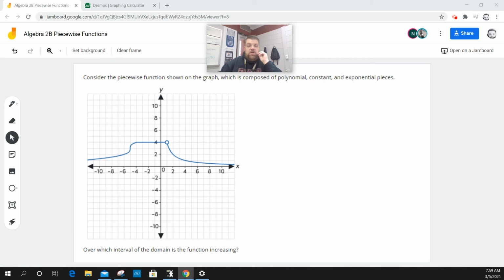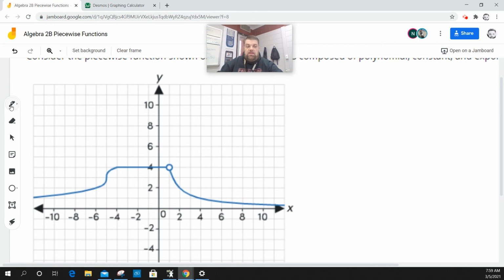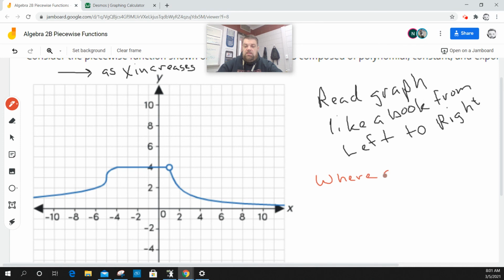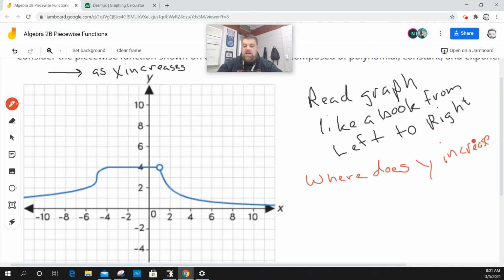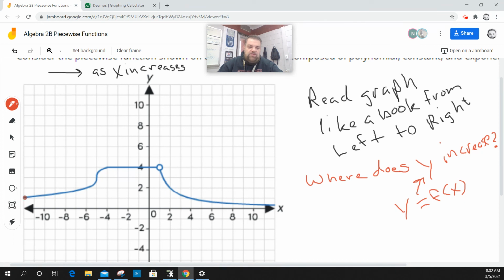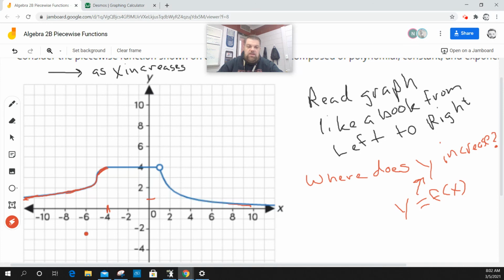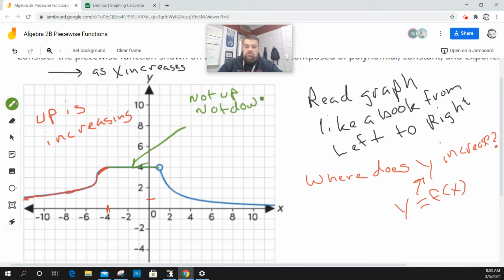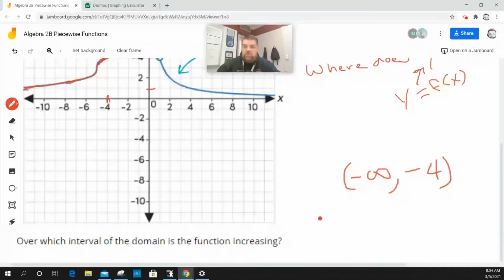Algebra 2B Piecewise Functions Example 9